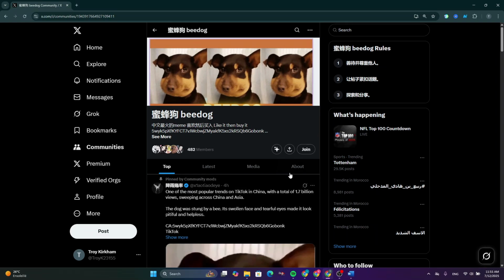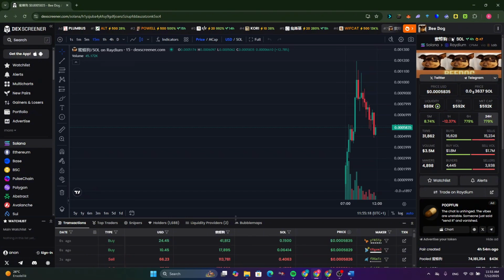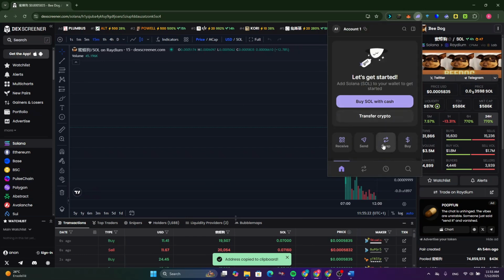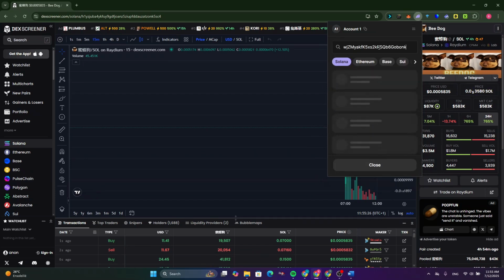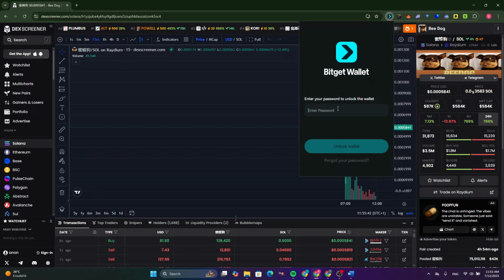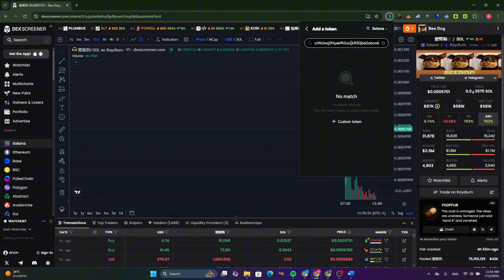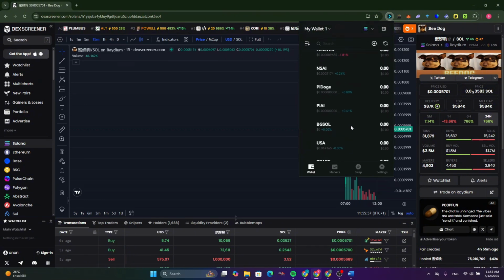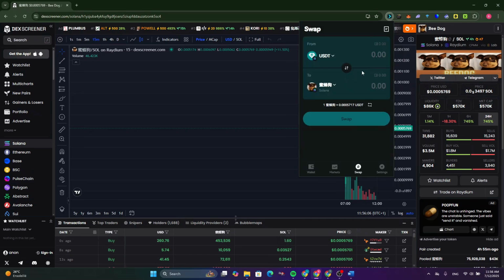How To BUY $蜜蜂狗 – Bee Dog TOKEN CRYPTO COIN IN 60 SECONDS